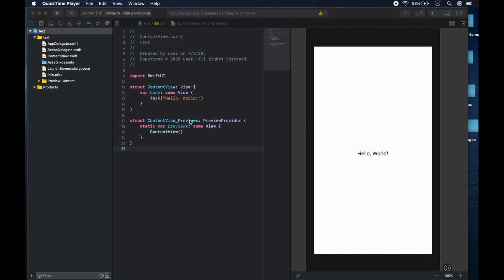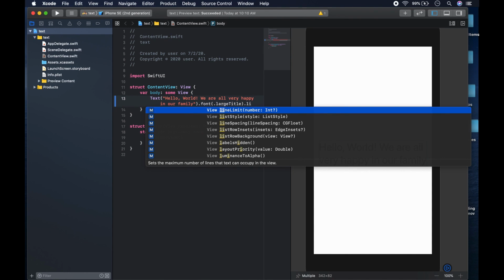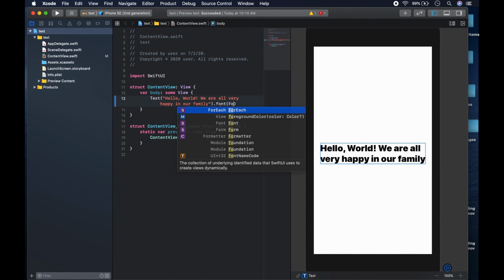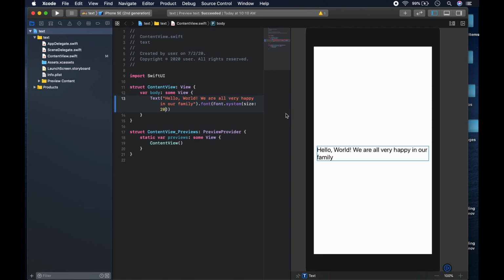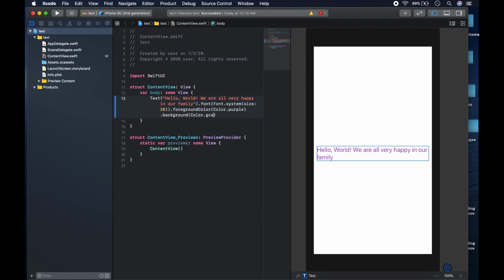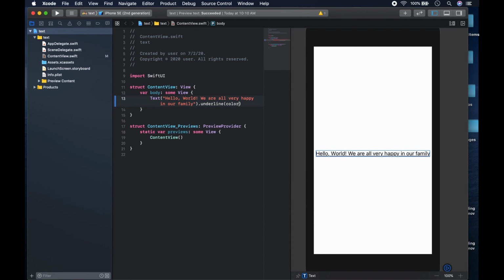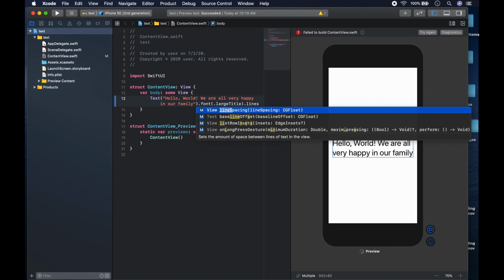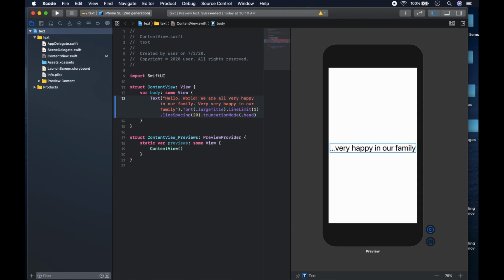SwiftUI Basics: Text View deep dive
In this video we go over Text Views.